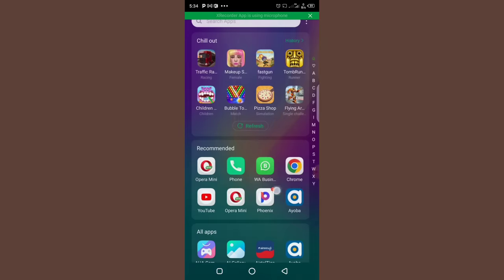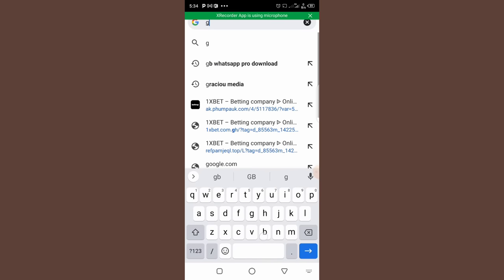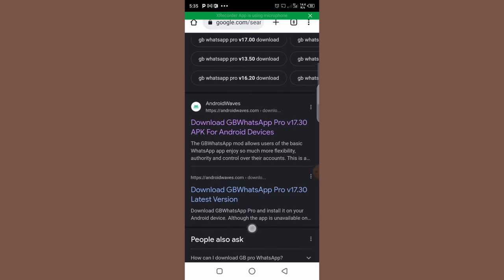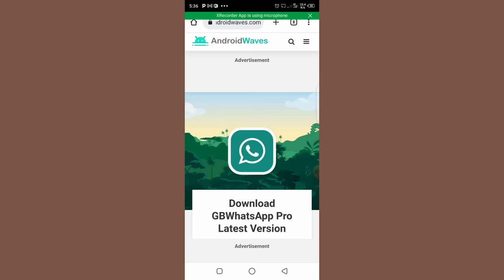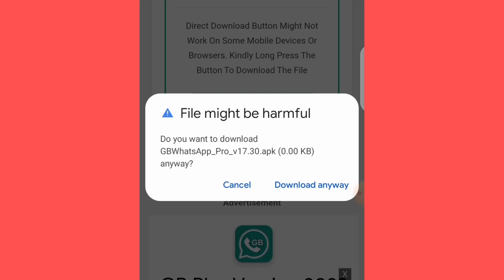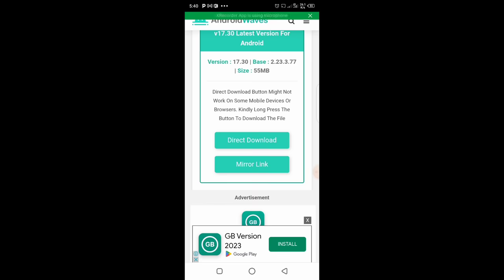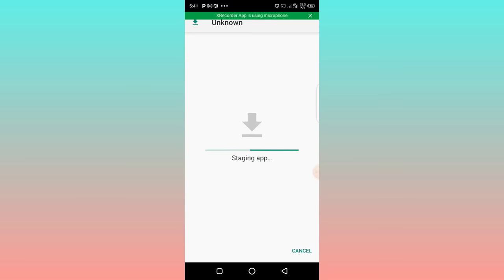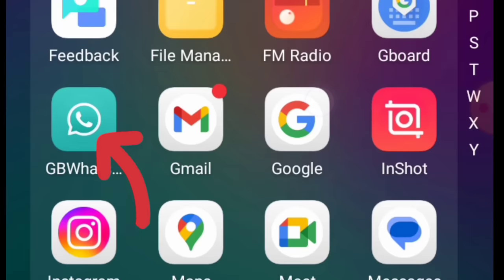How to download GB Whatsapp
GB Whatsapp latest version of 2023 is out now.
In this video you will learn how to download GB Whatsapp Free